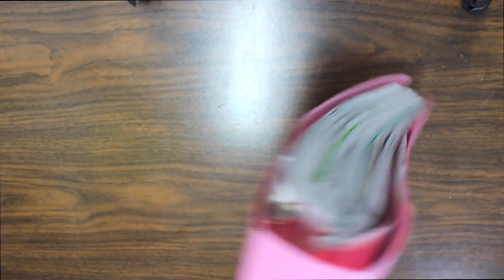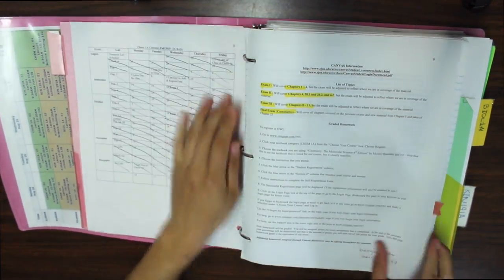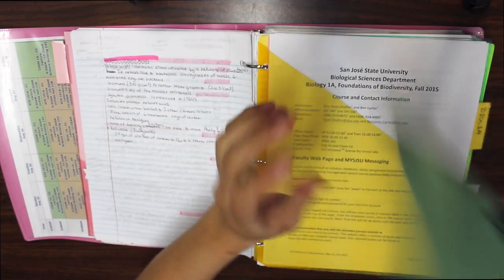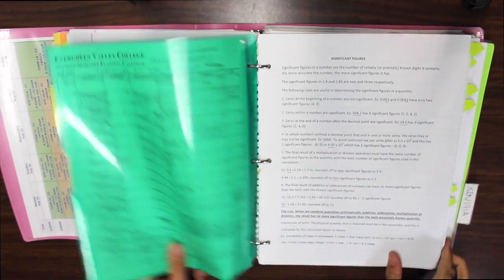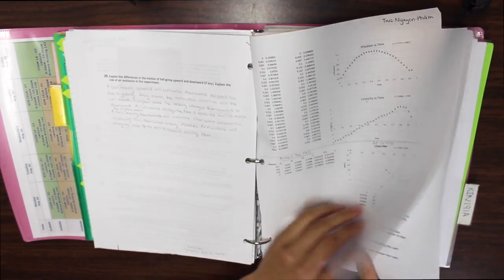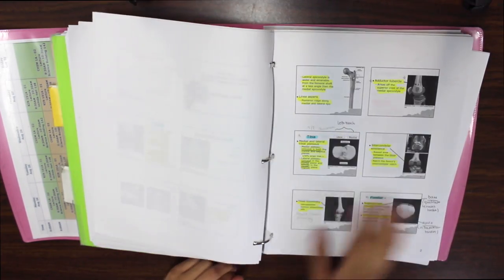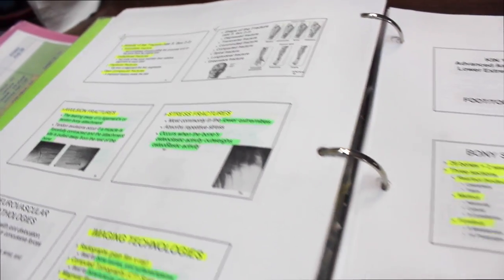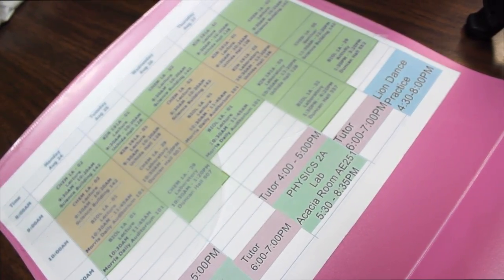How I Organize My School Binder